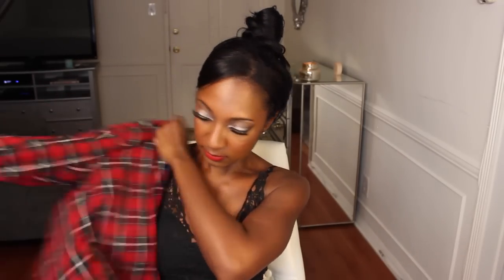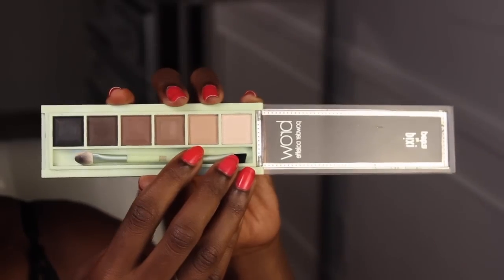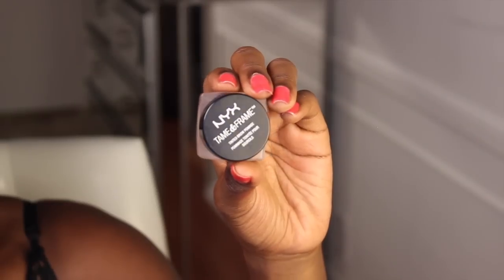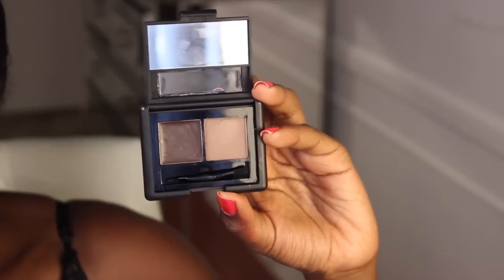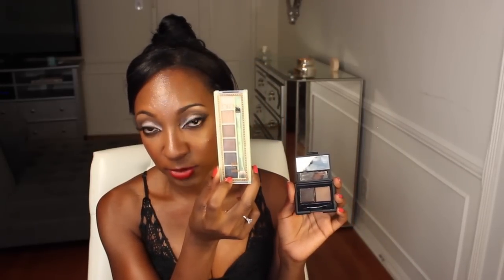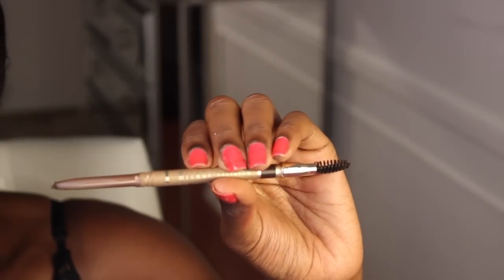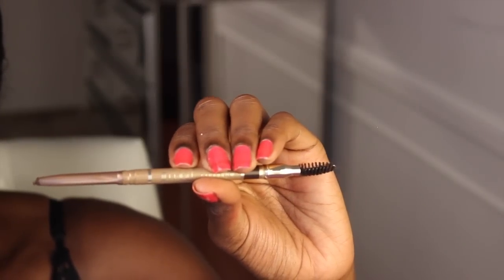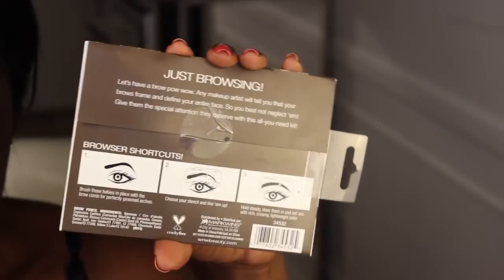Drugstore Brow Products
WET N WILD COLORICON BROW PENCIL KIT

Kat Von D Lock Foundation: First Impressions